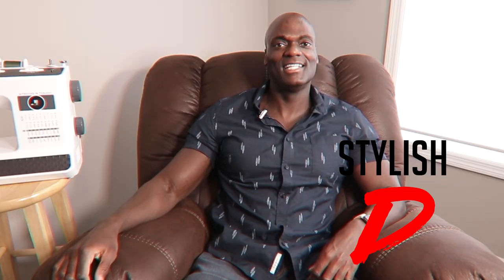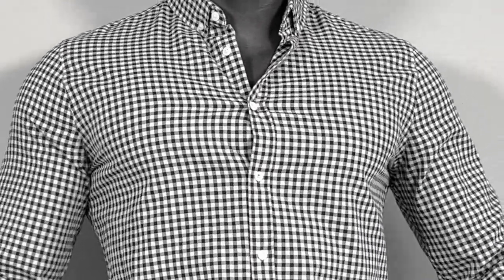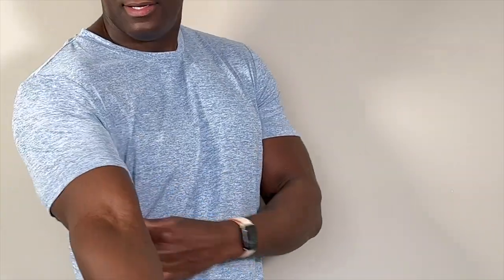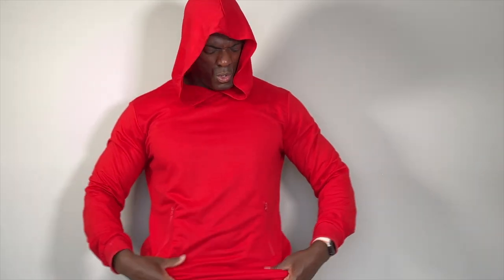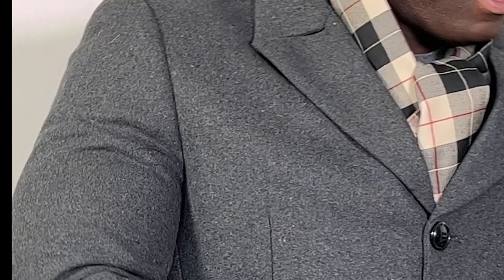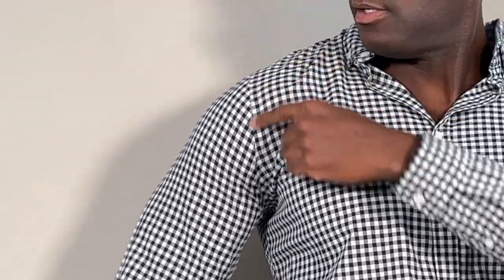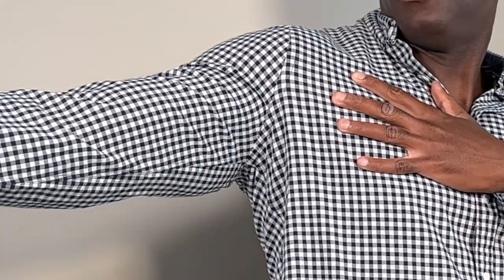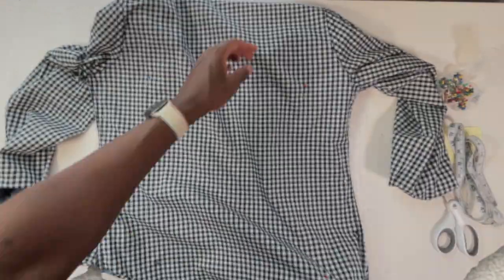Tailoring Your Dress Shirts? Avoid MY Rookie Mistakes...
Learning how to tailor your own dress shirts is an AMAZING thing that every man should learn how to do! And while you're at it...you can learn from the stupid mistakes that I made in the beginning. Ugh. They were all so tight..why didn't anyone tell me! Thanks guys...

COOFANDY Men's Workout Hoodie Sweatshirts Code: SJGOWOTU for 20%
COOFANDY Men's 5 Pack Athletic T Shirts
COOFANDY Men's Wool Blend Coat

30%OFF code:  StylishD30